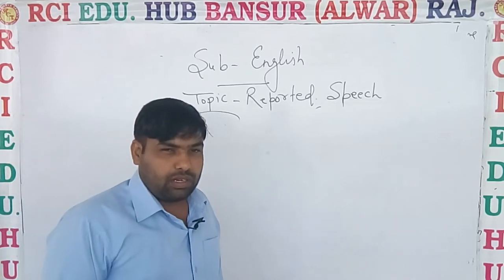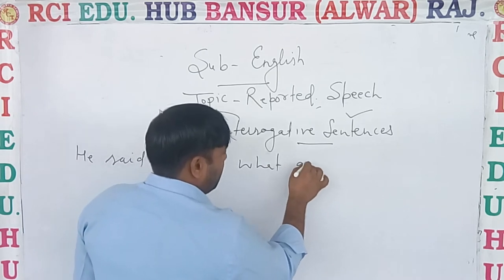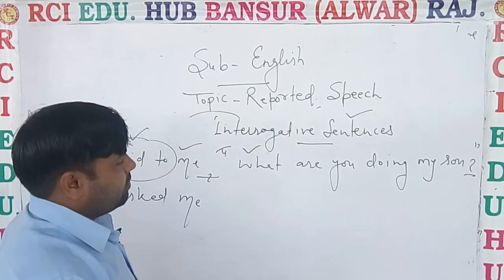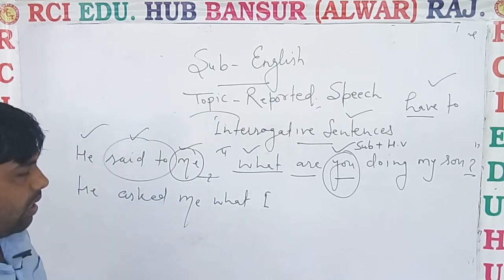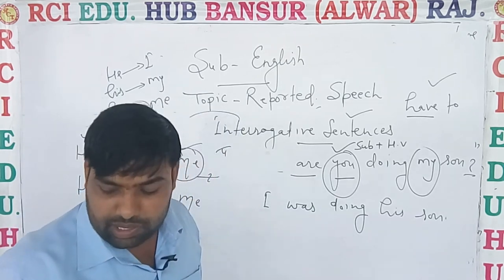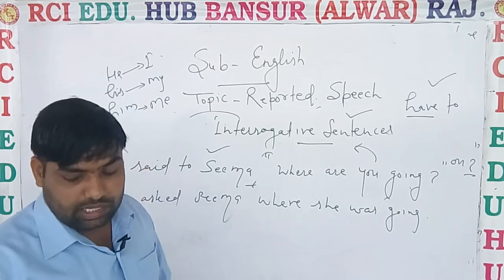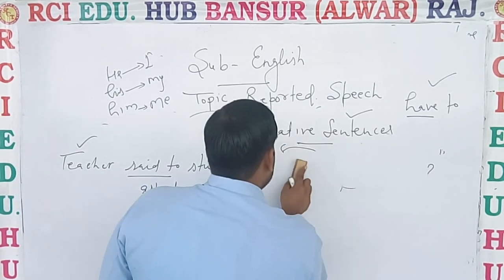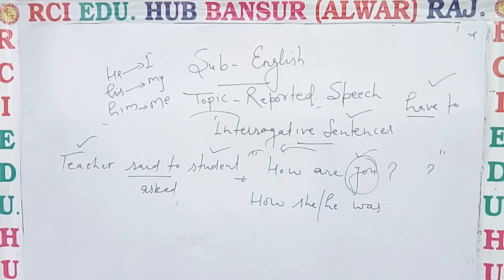NARRATION 2 ll Rci Edu. Hub Bansur Alwar Raj. ll BY SUKHVEER JI